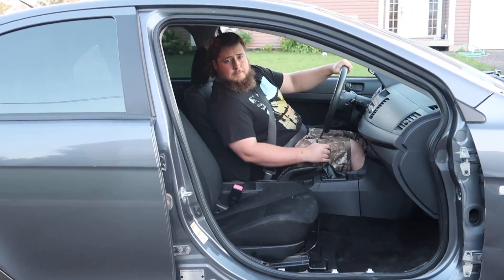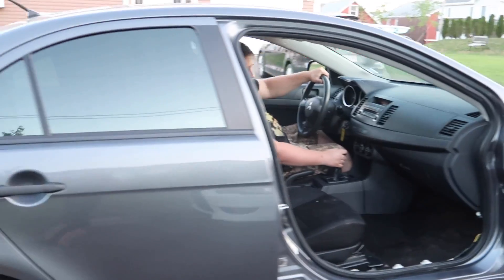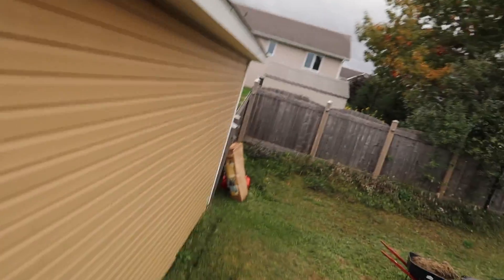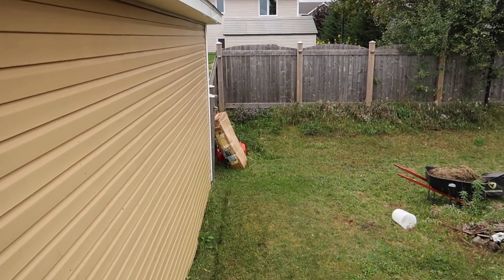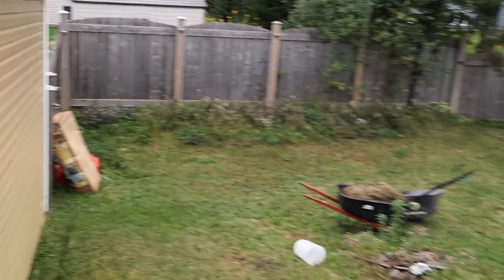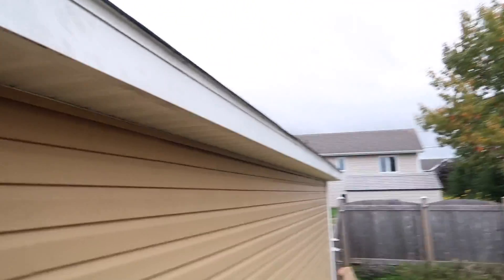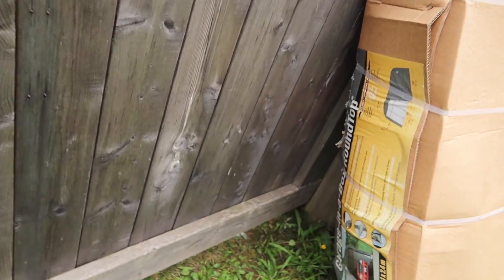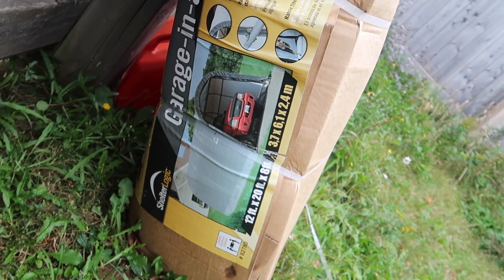Shelter Logic Garage In A Box Set Up And Install What I Like and Dislike.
Have you ever thought about putting up a tarp garage in a box? Its simple just watch how I do it step by step and review it after its set up.